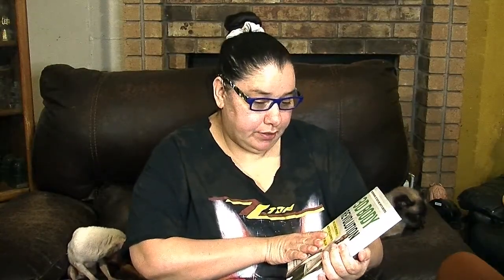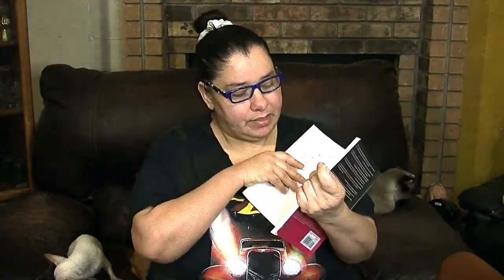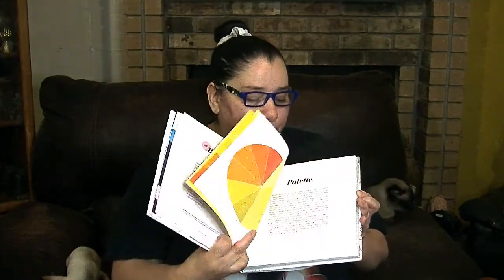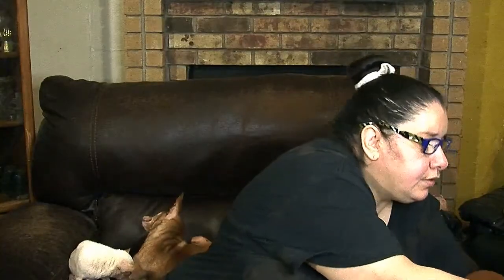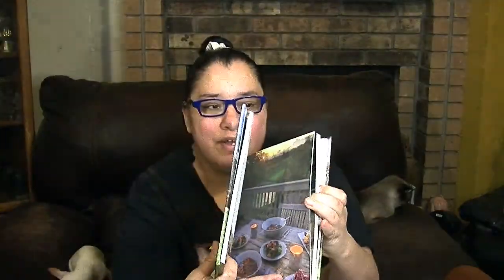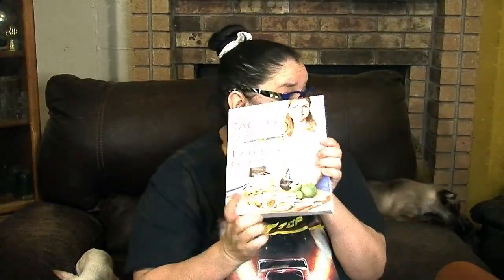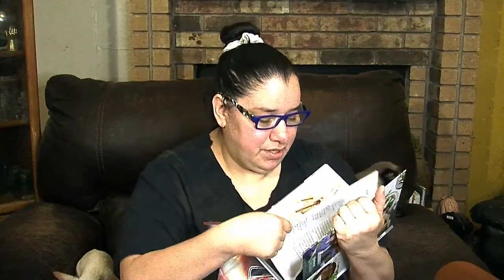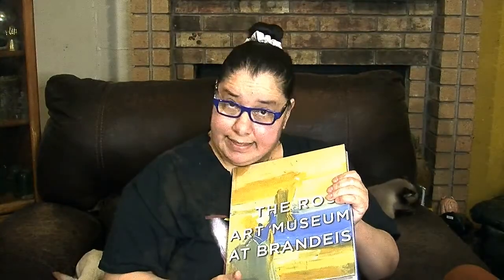DOLLAR TREE Hot Cookbook Haul! Start your Library 2day!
Dollar Tree Cookbook Haul! Hi I'm Michelle Media! I'll be posting videos often that I hope will interest you. Subjects include: (but not limited to)  Thrifting, Saving Money, Women's Issues, Garage Sales, Flea Markets, Pets, Dollar Stores, Dumpster Diving and Curbside Finds.